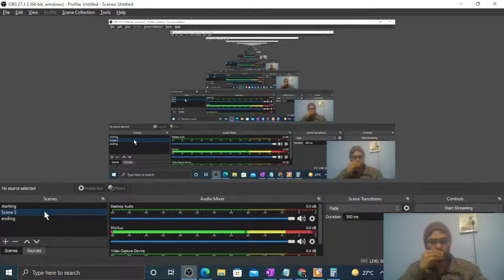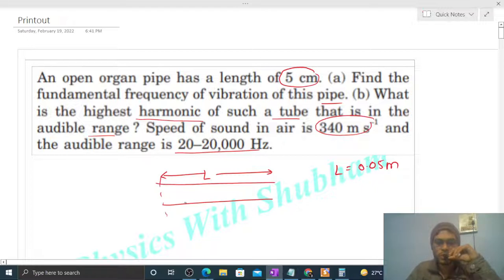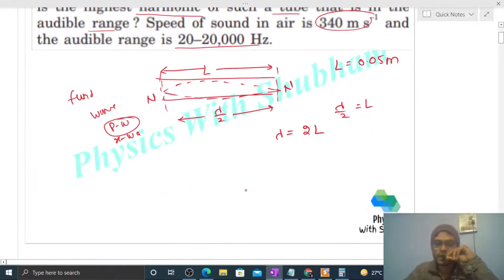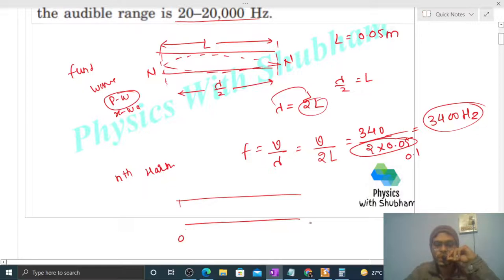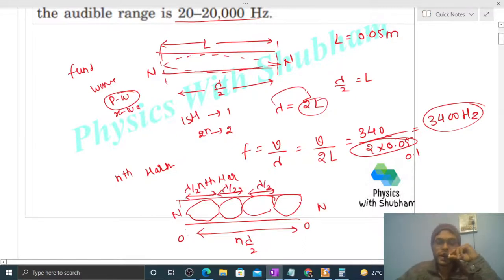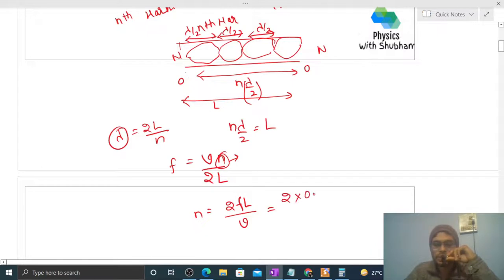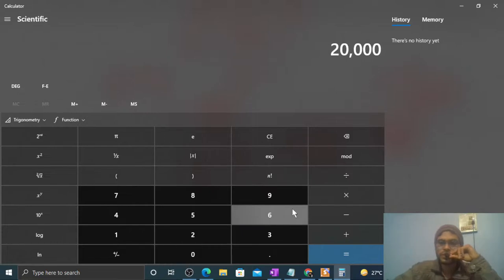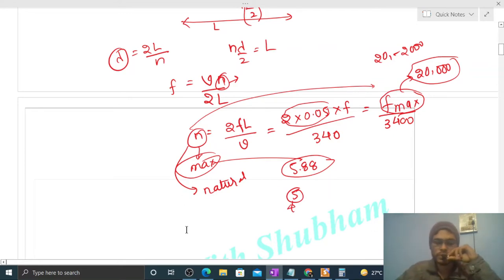An open organ pipe has a length of 5 cm. (a) Find the fundamental frequency of vibration of this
An open organ pipe has a length of 5 cm. (a) Find the
fundamental frequency of vibration of this pipe. (b) What
is the highest harmonic of such a tube that is in the
audible range ? Speed of sound in air is 340 m s–1 and
the audible range is 20–20,000 Hz